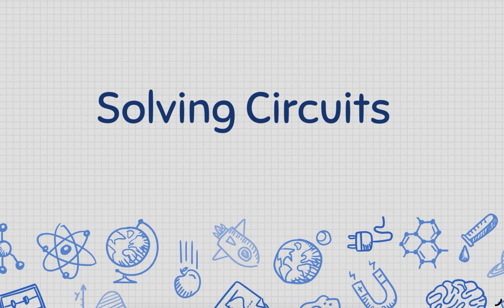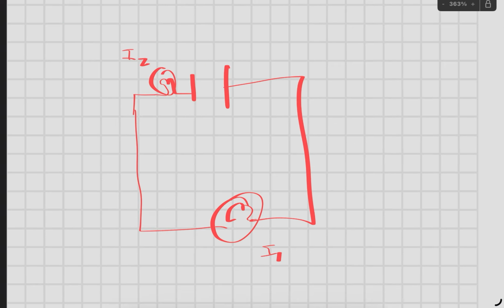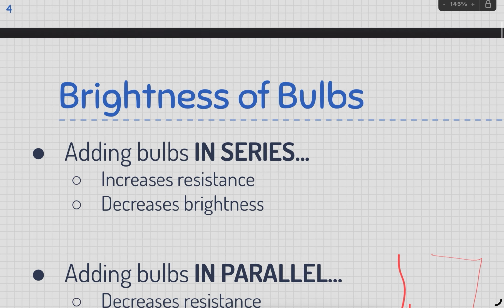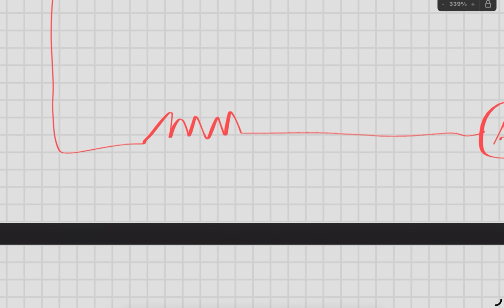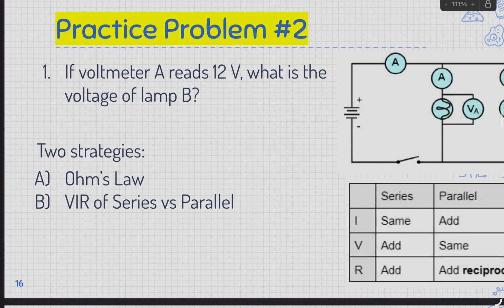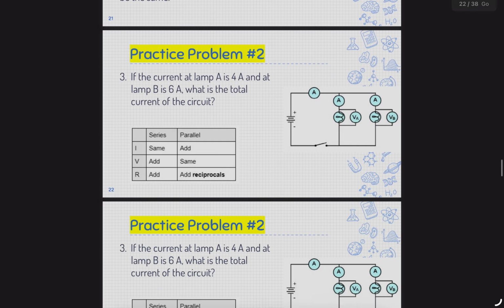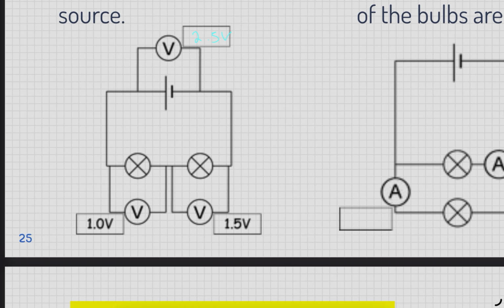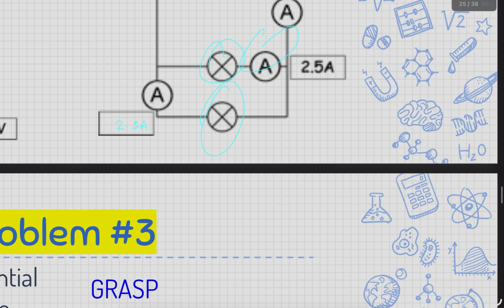Grade 9 Physics | Lesson 3 - Solving Circuits